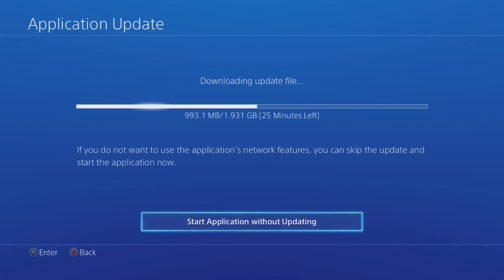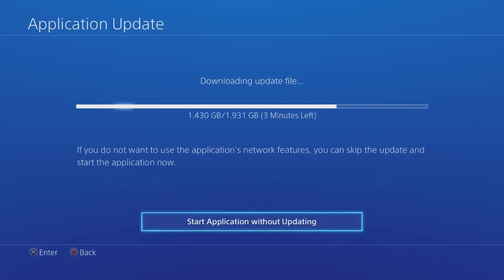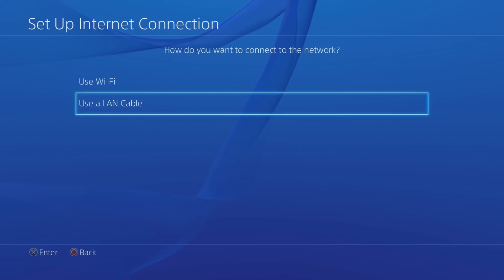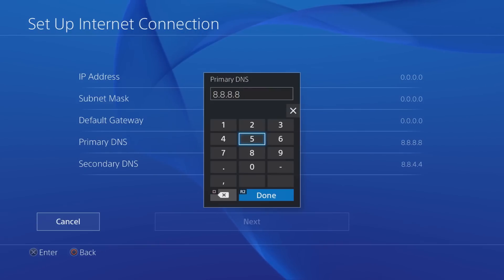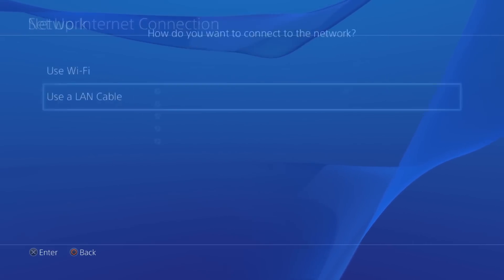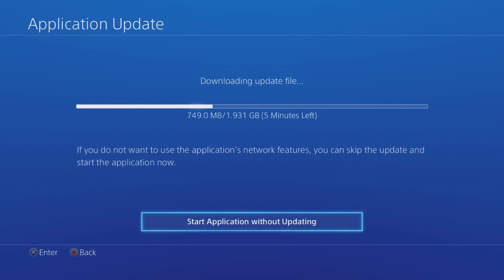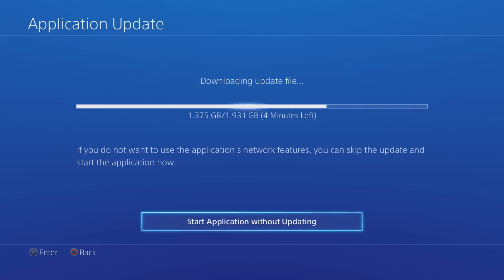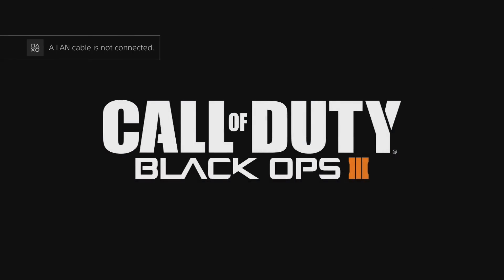HOW TO DOWNLOAD GAMES FASTER ON THE PS4! (How To Download Faster On PS4)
In this video "HOW TO DOWNLOAD GAMES FASTER ON THE PS4! (How To Download Faster On PS4)" I teach you how to download up to 20 times faster on PS4!

My channel aims at providing you with the latest Call of Duty Infinite Warfare tips and tricks and news. Call of Duty Infinite Warfare is the latest installment of the CoD franchise and I aim to provide you with the latest content.